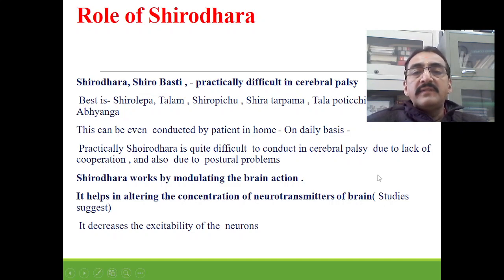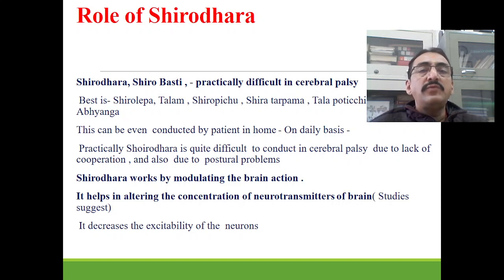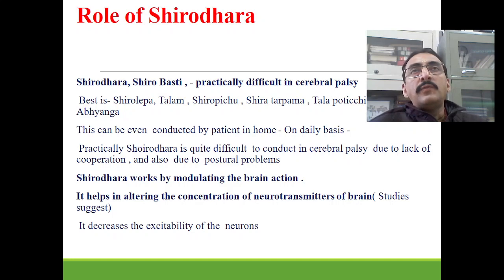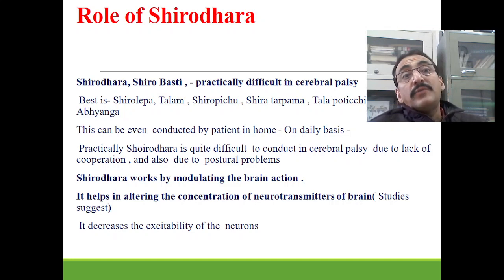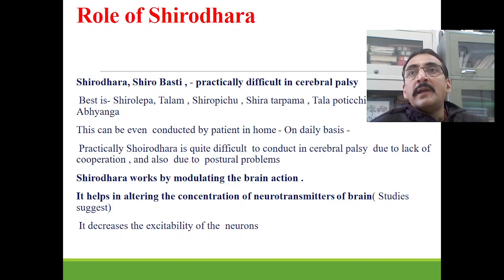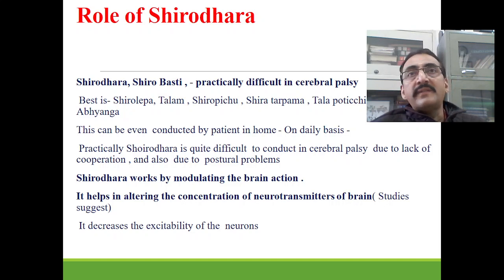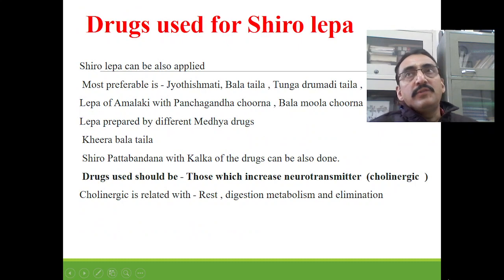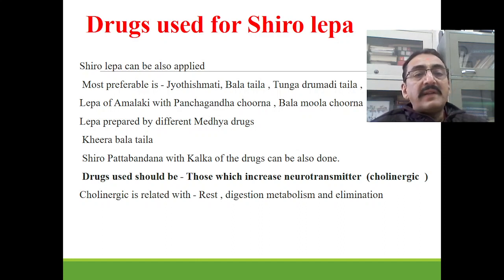How to plan Ayurveda treatment in Spastic Cerebral palsy ? part -6